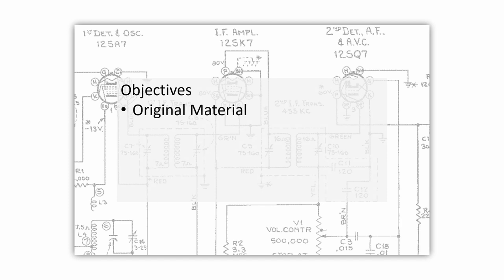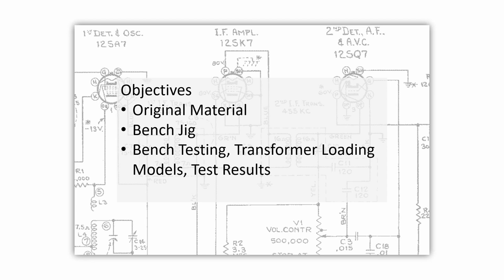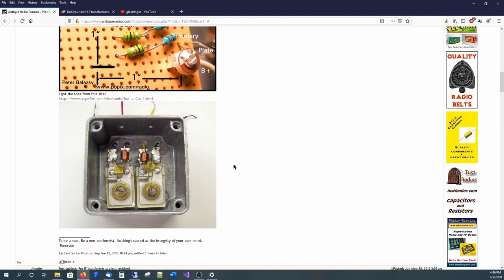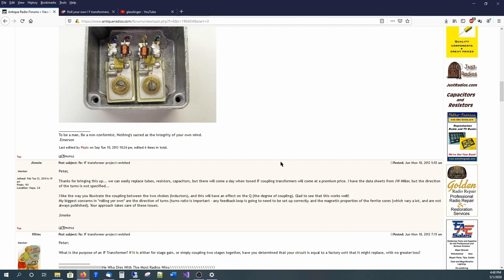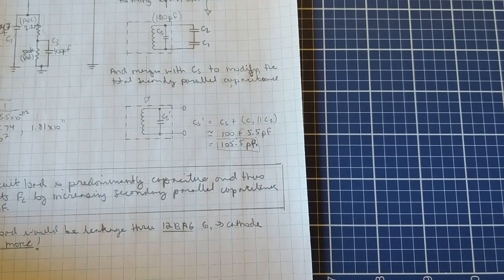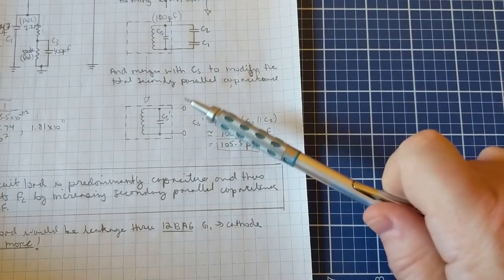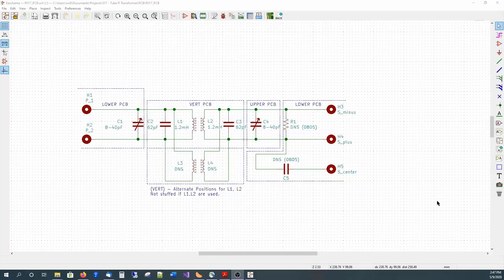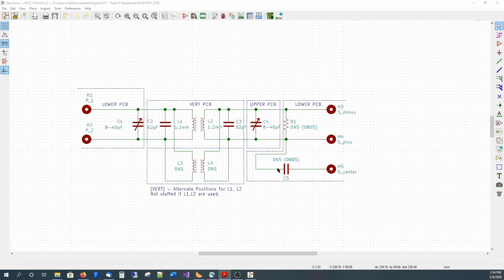EV 004 - TubeTech - Building a New AM Radio IF Transformer Part 2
Last year I had a radio to repair that had a destroyed 2nd stage IF transformer; it was not repairable. Rather than scrap the radio I decided to research how hard it would be to engineer and build a modern replacement. Having no coil winder I had to use off the shelf parts. I found some existing work online and used it for the basis of the design that I present in this video
In this first video, I will go through the process of building a new IF transformer, pre-tuning it and installing it into the radio. The design uses PCB assemblies that I designed and had made at a local PCB fab house.
In the second part of this mini-series I will go through the design process of this part, review the original source ideas and go through parts selection.
For those who want to try this before the next video is ready, here are the part values that I use in this video:
Inductor/Choke : 1200 uH 17.5 ohm (Digikey: 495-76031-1-ND)
Bulk Caps : 56 pF NP0/C0G (Though-hole PN# Digikey: 399-9743-ND)
Trimmer Cap : 8-40 pF (Digikey: 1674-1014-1-ND)